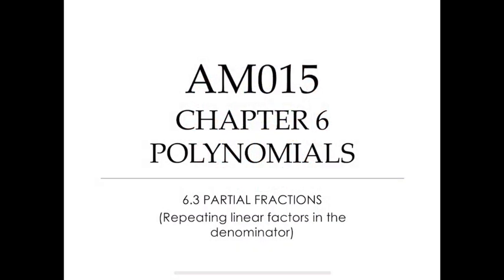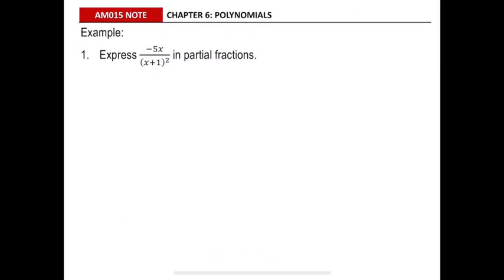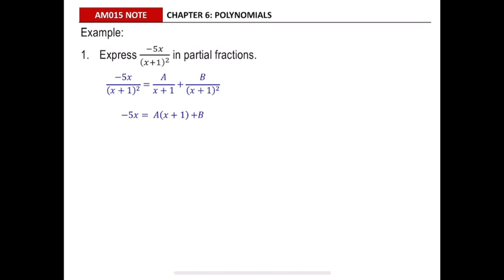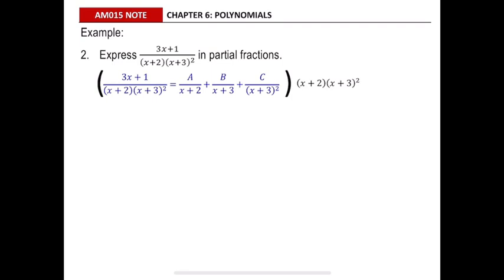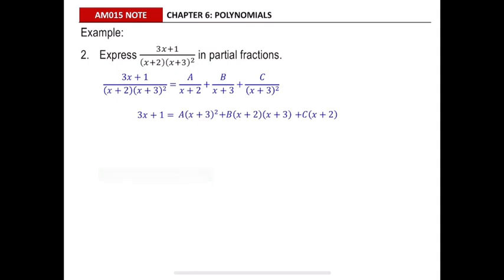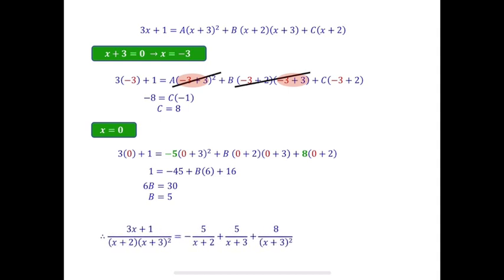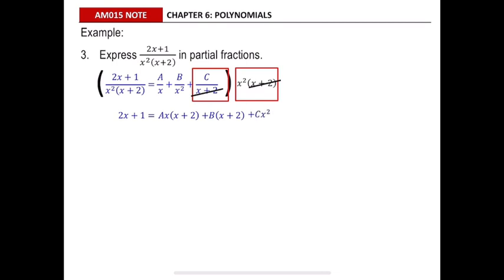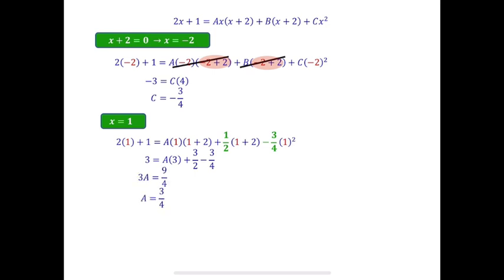(7/8) CHAPTER 6: POLYNOMIALS | 6.3 - PARTIAL FRACTIONS